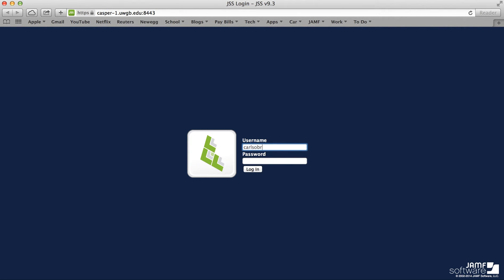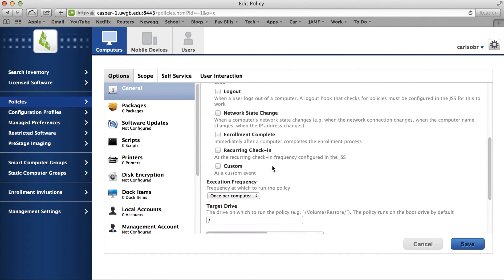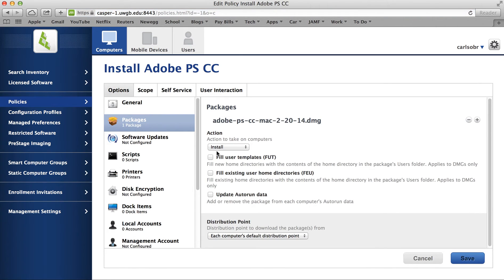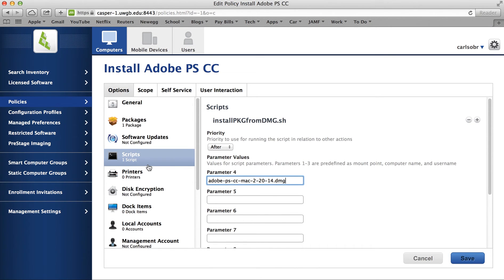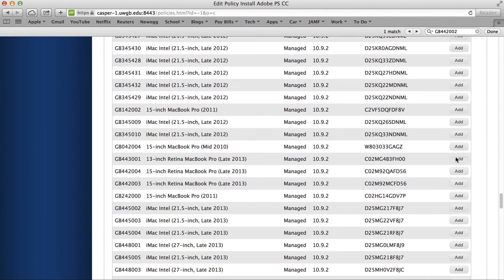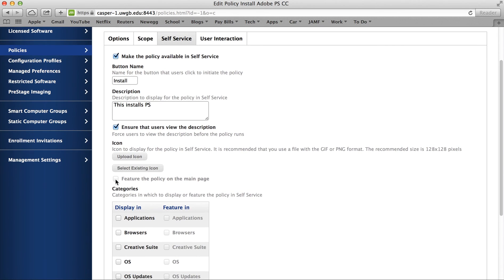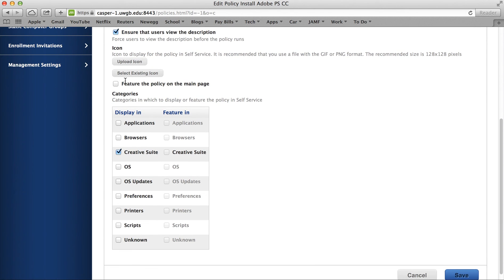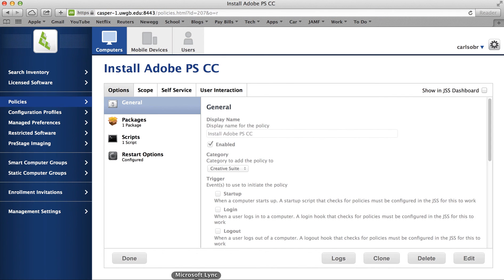How to make a policy JAMF JSS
This video show how to make a policy in JAMF JSS.